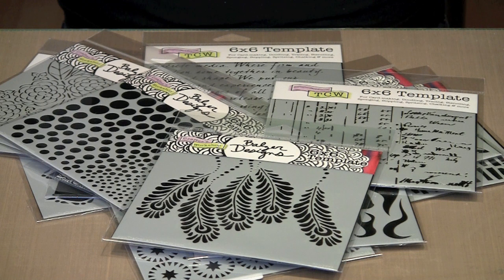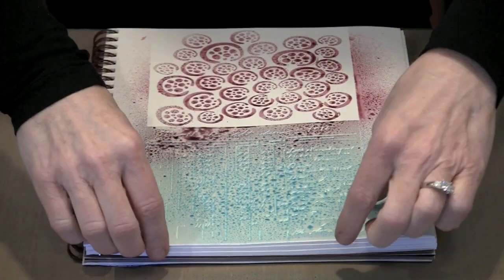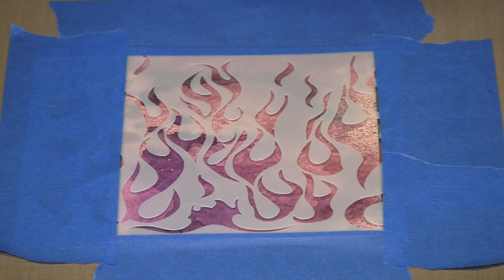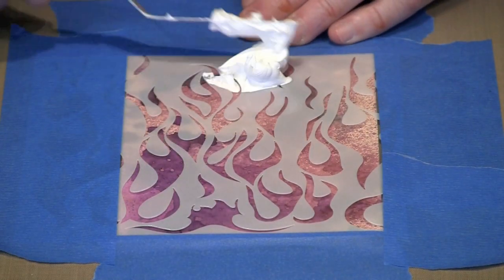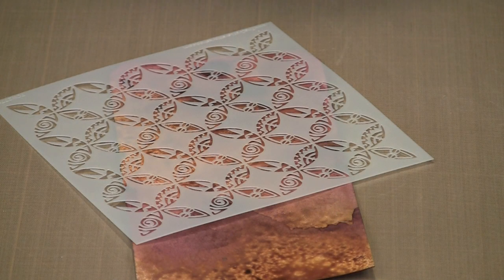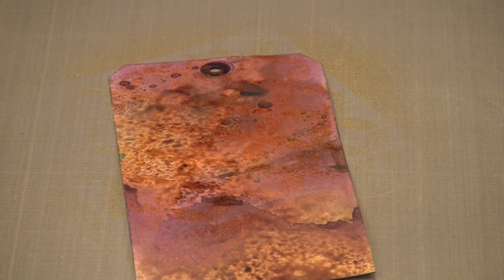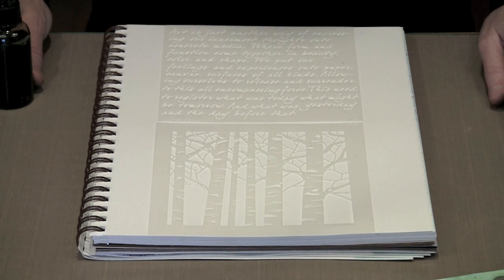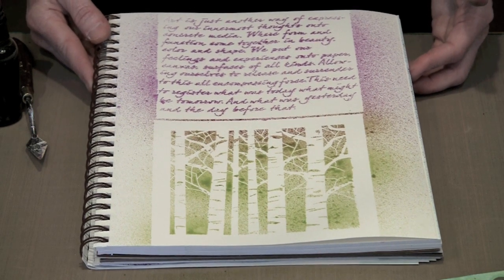New Stencil Designs From The Crafter's Workshop by Joggles.com